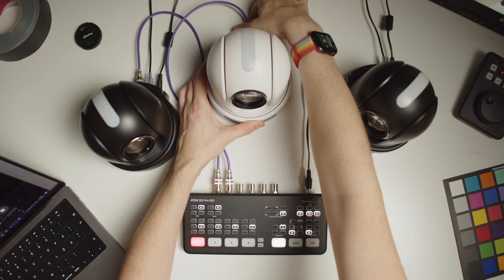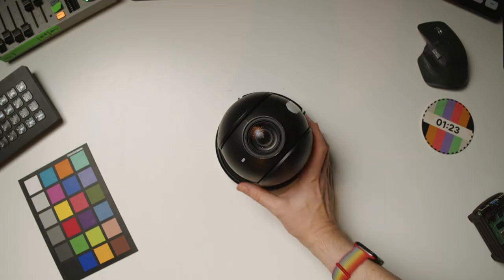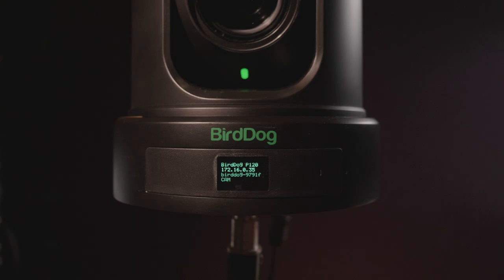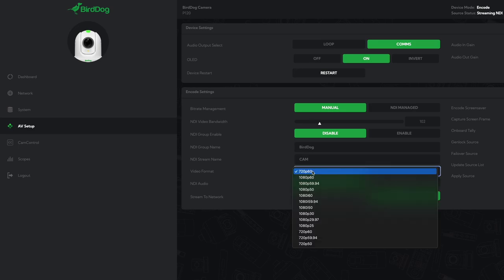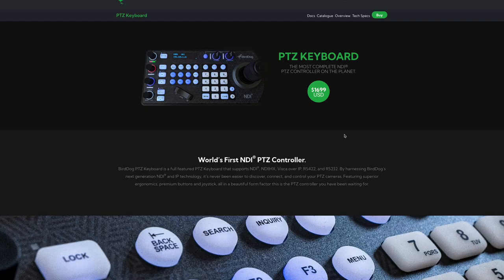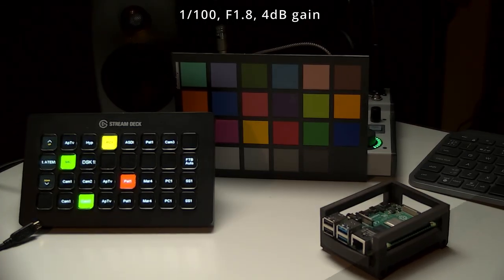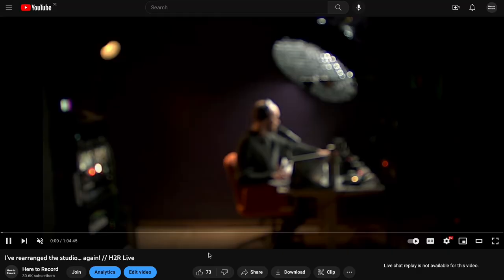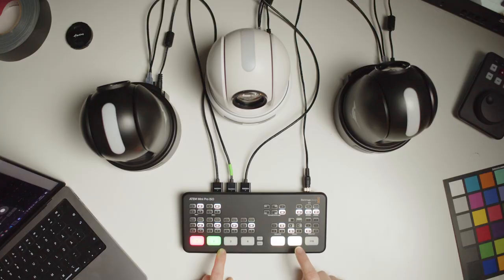PTZ cameras with an ATEM Switcher... What can go wrong? // BirdDog P120 overview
Using PTZ cameras in the Blackmagic ATEM world is - mostly - easy enough. Let's go through the steps involved by using some BirdDog P120s.

As disclosed in the video, BirdDog sent 3 review units to the channel, and let us keep 1 to continue making videos. That said, they are not reviewing this content before publishing it.

*Timestamps*
00:00 - PTZ cameras in the studio
00:14 - Disclaimer
00:24 - Tour of the BirdDog P120
01:15 - Powering up the camera
01:37 - Outputting a video signal
01:44 - Network connection
02:02 - Control
02:19 - BirdDog Cam Control
02:47 - Web control of the camera
03:07 - Companion module
03:49 - Dedicated controller
04:16 - SDI workflow
04:48 - Image quality
05:46 - Pros and cons
06:42 - More testing, your thoughts?